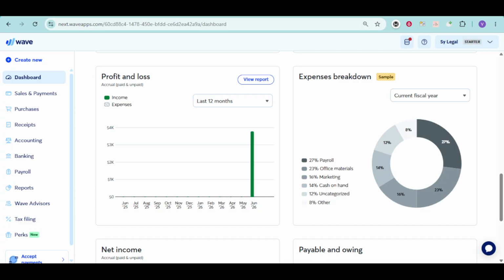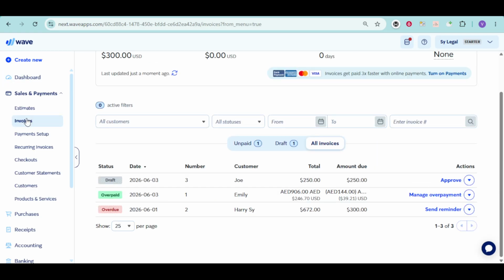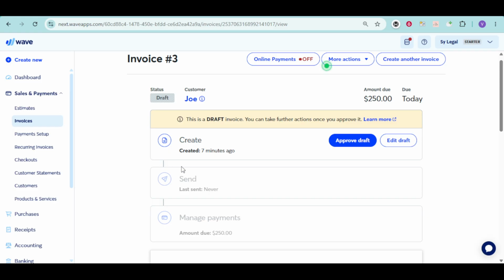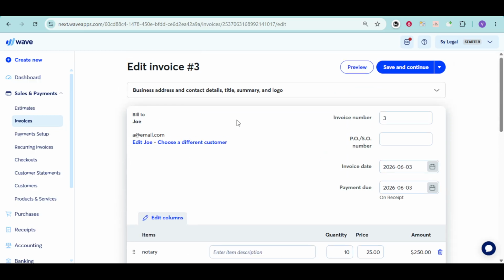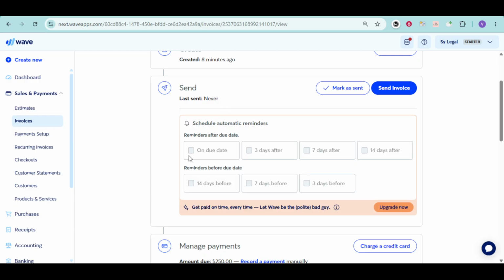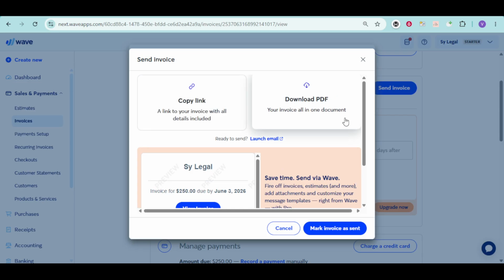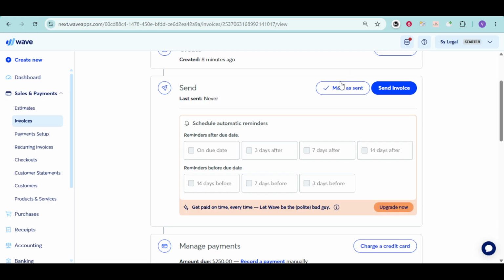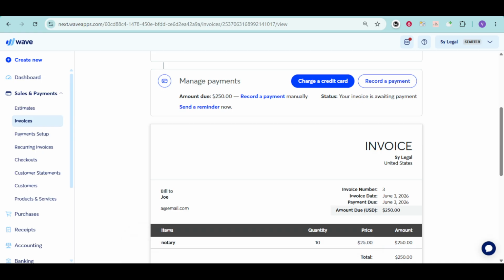How to Mark Invoices as Sent in Wave Accounting 2026 (Easy Guide)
In this informative video, we dive into the essential process of marking invoices as sent in Wave Accounting. If you're looking to streamline your invoicing workflow and ensure your clients receive their bills promptly, this tutorial will guide you through the necessary steps.

By the end of this video, you will know how to efficiently manage your invoices within the Wave Accounting platform. Don’t miss out on simplifying your invoicing process—watch till the end for expert insights!